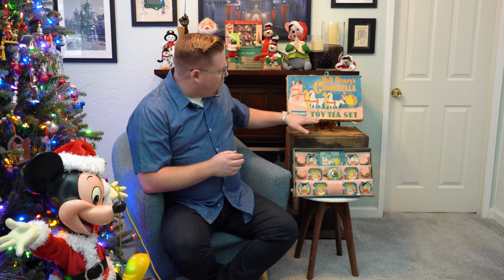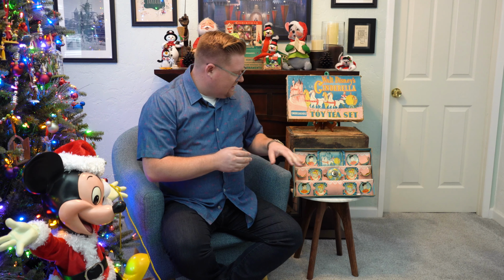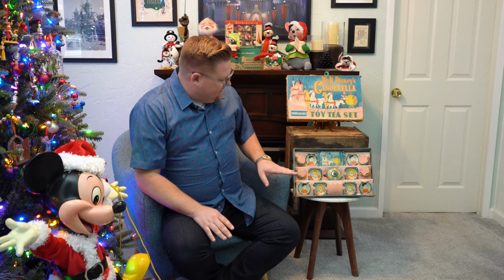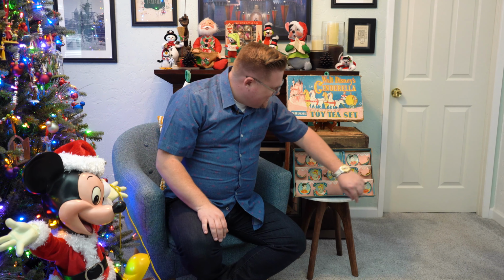Walt Disney's Cinderella Tea Set (1950s): A Fairytale Found in a Box! | Out of the Collection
In this episode, Jeremy shares his original 1950's tin-litho Cinderella Happynak tea set, in the original box!

Professor Jeremy Patrich, (The Backyard Geographer) welcomes you to another exciting episode from Out of The Collection! He has been diligently cleaning up in his garage and is very excited to share some of the items he is rediscovering from inside his private collection. Being an eclectic collector for most of his life, you just never know what to expect.

Fun Fact: This set is complete, and the colors are vibrant and likely unused. The best part is that this is a company used out of England, so not only is this toy over 70 years old, it survived the journey across the Atlantic Ocean!

Did you know that the scene where Cinderella’s Fairy Godmother transforms her torn dress into a beautiful ballgown is said to be Walt Disney’s favorite piece of animation ever.

A special thanks to YouTube for the great music and thank you to my Director, Producer, and Editor Nicole VanBroekhuizen.

Tinplate was used in the manufacture of toys beginning in the mid-19th century. The invention of sheet metal stamping machines in 1815 allowed for the mass production of inexpensive toys. Tin toys were made from thin sheets of steel plated with tin, hence the name tinplate. Tin toys were a cheap and durable substitute for wooden toys. The toys were originally assembled and painted by hand. Spring activated tin toys originated in Germany in the 1850s. In the late 1880s, offset lithography was used to print designs on tinplate. After the colorful designs were printed on the metal, they were formed by dies and assembled with small tabs. The lightweight nature of the toys allowed them to be shipped less expensively and easier than the heavier cast iron toys.

Germany was the major producer of tin toys in the world in the early 20th century. The most famous German manufacturer of tin toys was Ernst Paul Lehmann who is said to have exported 90% of his toys. France and England joined the fray, and it wasn't long before hundreds of thousands of these penny toys were being manufactured. Production of tin toys in the United States started earlier, but began in earnest when tin ore mines were opened in Illinois, providing easily available and cheap raw materials. A number of manufactures scrambled to catch up at the beginning of the 20th century, but it wasn't until after World War I, with anti-German sentiment high, that they began to make real gains. There was a growing demand for American produced products and by the 1920s American firms had overtaken the competition. The largest and most successful firm from the 1920s to the 1960s was Louis Marx and Company. Marx produced a huge number of designs and depended on large sales volumes to keep prices down.

The production of tin toys was discontinued during World War II because of the need for raw materials in the war effort. After the war, tin toys continued to increase in popularity in England through Chad Valley toys and also were produced in large numbers in Japan. Under occupation, manufacturers in Japan were granted the right to resume production. The idea was to give Japan all the low profit; high labor manufacturing, and the US companies could sell the imported product. It worked better than they had expected, and Japan became a tin toy manufacturing force until the end of the 1950s. In the 1960s, cheaper plastic and new government safety regulations ended the reign of tin toys. Presently, China has taken over the role of the leading tin toy manufacturing country.